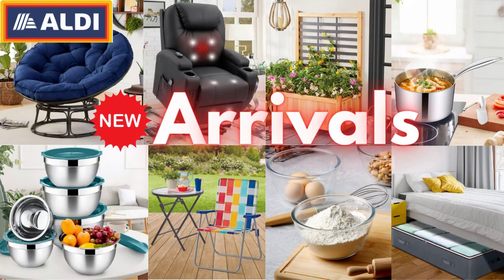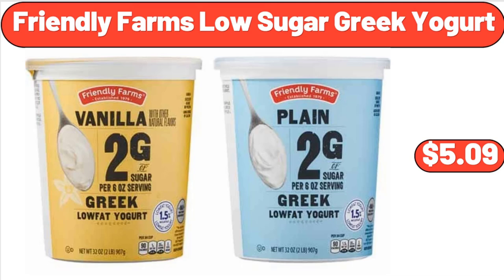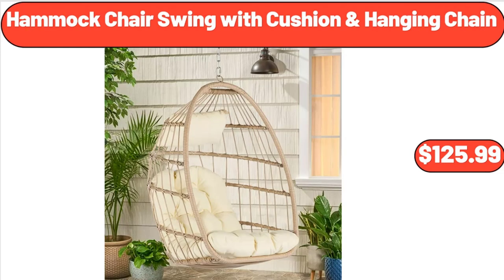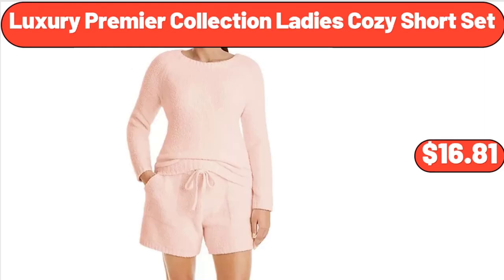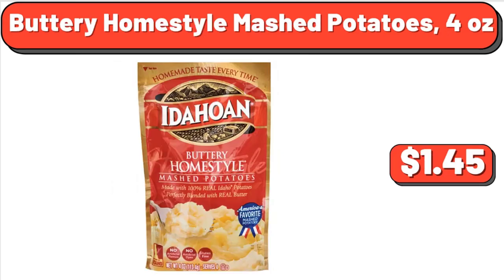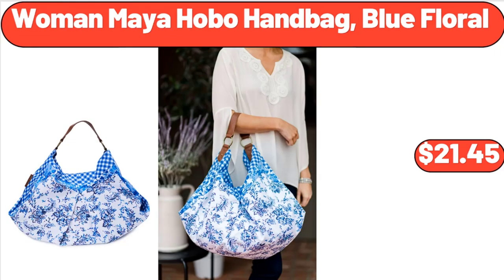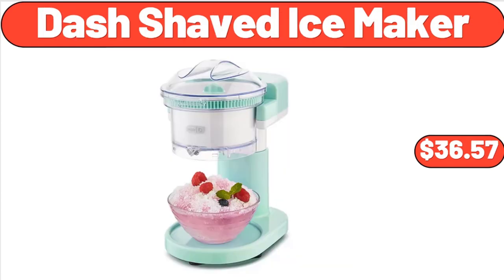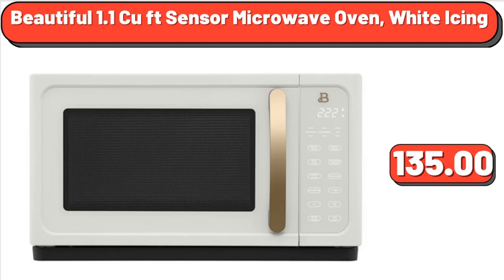ALDI - New Arrivals 6|14|2023 - Save Money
Hello everyone, let's take a look together at the discounted products at aldı market, Reclining Steel Outdoor Chaise Lounge, Set of 2, $134.99. Metal Tubular Platform Bed, Frame with Tufted Upholstered Headboard, $148.99. Vintage Floral 12-Piece Dinnerware Set, $32.99. Decorative Fruit Nuts, And Candy Serving Tray, $16.99. Wooden Pizza Paddle Cheese Serving, $4.99, Don't forget to subscribe to my channel, to be notified of discounted products. High Back Steel Frame Web Strap Chair, $35.99. 7 Drawer Dresser, $219.00. Hash Brown Style Potato Sticks, 4.4 oz, $1.49. Round Marble End Table, $45.99. Egg Cooker Electric for Hard Boiled, $16.99. Papasan Chair, $112.00. Bathroom Matte Soap Dispenser Set, $6.99. Tri-Ply Stainless Steel Sauce Pan, $14.99, Friends, what do you think about the prices of the products, Are they too high, Please share your thoughts with us in the comments. Salt and Pepper Shakers, with Adjustable Pour Holes, $8.99. Large Insulated, Lunch Tote Bag for Women, $5.99. L'oven Fresh Bagels, $2.19. Bamboo Storage, Bin for Kitchen Organizer, $12.99. Kitchen Rug Sets 3 Piece, $32.99. Women's Casual Lightweight, Open Front Cardigans, $16.99. Multi Mini Waffle Maker, 4 Inch Dual Non-stick Surfaces, $26.99. Friendly Farms Low Sugar Greek Yogurt, $5.09. Fruits Melamine Food Storage Bowls, 3 Piece Set, $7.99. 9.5 inches Stoneware Pie Pan, $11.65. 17 Quart Plastic Stackable Closet Storage Box, $18.98. Comfort Memory Foam Bed Pillow, Standard 2 Pack, $32.98. 5 inches Orchid in Ceramic Pot, $13.99. Strawberries 1-lb, $1.89. Chocolate Ice Cream Crunch Bars, $3.29. 3 Tier Tall Plant Stand Bamboo Corner, $28.95, Please don't forget to subscribe to my channel, Thank you very much for everything. Cake Stand With Pink, $19.99. Country Garden Teapot, $11.50. Multi-Purpose Hand Blender, $24.99. Folding 2-Step Ladder, $22.65. White Checkered Cross Body Bag, $25.99. No Assembly Required Foldable Table, $25.31. Stainless Steel, Salt and Pepper Shaker Set with Glass Bottle, $12.99. Mango Wood Cake Stand with Glass Dome Lid, $26.30. Women's Long Sleeve Draped, Neck Open Front Waist Length Solid Cardigan, $12.85. Massage and Heated Seat, $249.99. Women's Quilted Pouch, $6.45. Blue Flower Print Square 53 x 53 Inch Tablecloth, $6.85. Hammock Chair Swing with Cushion & Hanging Chain, $125.99. Under Bed Storage, Containers with Transparent Window, $11,99. White Daisy Shower Curtains, $9.99. Garden Bench Cushion, $19.99. Long Sleeve Women's Pajamas Set, $19.99. 6 Tier Adjustable Bamboo Storage Racks, $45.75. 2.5 ft L Wood Garden Bed With Iron Trellis, $38.90. 8-Piece Resin Animals Fairy Garden Statues, $12.88. Outdoor Wood Porch Rocking Chair, $55.80. Women's Summer Short Sleeve V-Neck T-Shirt, $16.97. Willow Sage Steel Wicker Bar Cart, $198.00. Chicken Enchiladas, 2 count, $3.95. Cute Fluffy Oval Rug for Kid Bedroom Soft Carpet, $18.99. Dough Rolling Pin, Snowflake Pattern Rolling Pin, $13.85. Women's Melisa Flare High Rise Side Panel Jeans, $22.50. Folk Geo Gardening Gloves, $9.95. Gazebo with Netting, $169.99. Belavi Solar Fire Bowl, $16.99. 3-Tier Stand, $16.55. Mini Bundt Cake Maker Machine, $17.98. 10 inch Memory Foam Mattress Bed in a Box,, $239.99. Specially Selected, Strawberry Cheesecake, or Dulce De Leche Ice Cream, $2.99. Hibiscus Bali Live Shrub 2 Gallon, $28.37. Luxury Premier Collection Ladies Cozy Short Set, $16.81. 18” Round Glass-Top Folding Side Table, $22.98. Speed Electric Juicer, $79.99. 4' Teak Glider Bench, $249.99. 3-Tier (9 Pairs) Fabric Shoe Rack, $11.99. Porcelain 2-Tier Cake Stand, $38.00. Red Baron Pizza, Deep Dish Singles Four Cheese, 2 Count, $4.75. Snickers Chocolate Candy Bars, Fun Size, $4.75. PowerXL 8-Quart Air Fryer, $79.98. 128 oz Thermo Mug, Metal Canteen, $93.95. Breakfast Best Pancakes & Sausage On-A-Stick, $6.09. Rao's Marinara Sauce, 2 pack 28 oz, $14.03. Women’s Shani Basket Weave Satchel Handbag, $28.99. Kinder Bueno Chocolate Bar, 1.5 oz, $1.19. Wash & Drain, Sink Basin with Drain Plug, $11.46. 3 Piece Acacia Wood Salad Serving Set, $29.98. Primo Water Cooler Top Loading, $179.99. Chunky Chicken Noodle Soup, 18.6 oz Can, $2.49. Chicken & Pesto Blossoms, $3.99. 6-Quart Cast Aluminum, Jumbo Cooker Sauté Pan, $34.97. IDAHOAN Butter and Herb Mashed Potatoes, 8 oz, $2.78. Buttery Homestyle Mashed Potatoes, 4 oz, $1.45. Velveeta Deluxe Shells and Cheese, 12 oz, $3.43. 20 x 30 Bathroom Mirror Wall Vanity Arched Mirror, $49.00. Lay's French Onion Dip, No Artificial Flavors, 15 oz, $3.32. Open Toe Slippers for Women, $5.99.